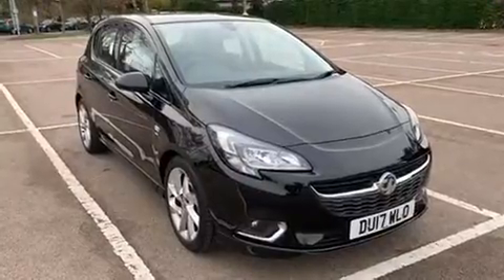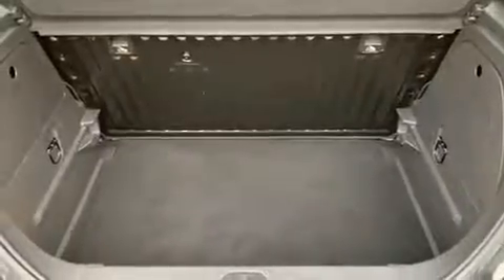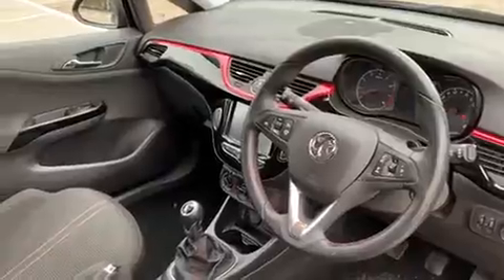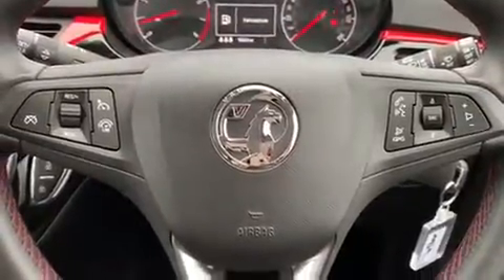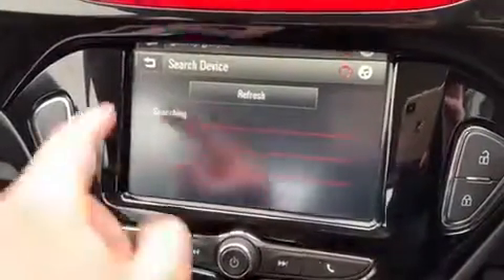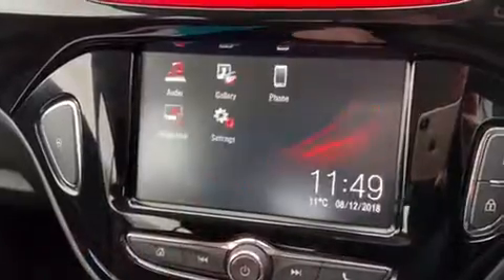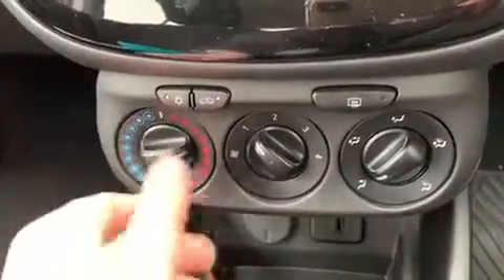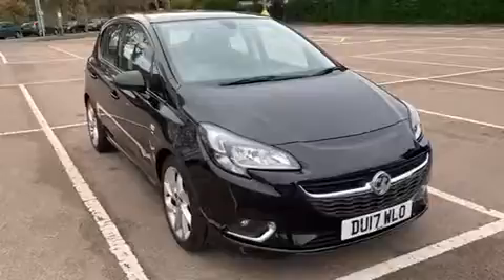Vauxhall Corsa DU17WLO